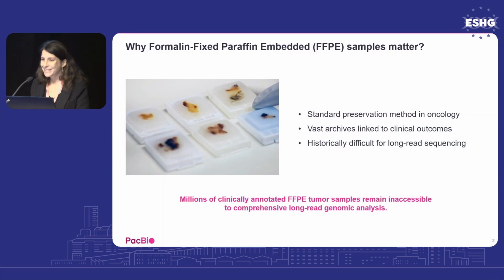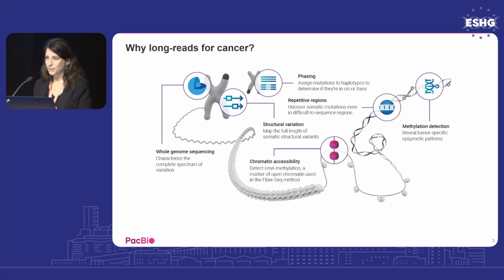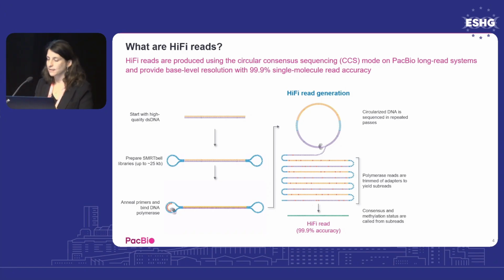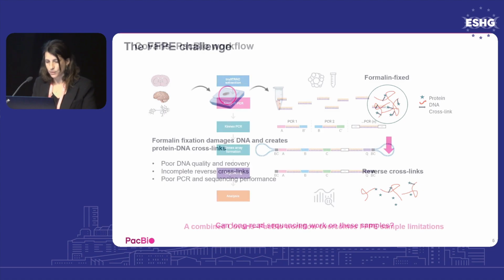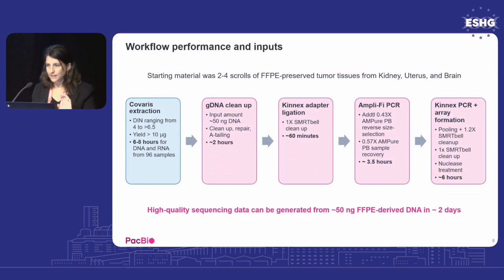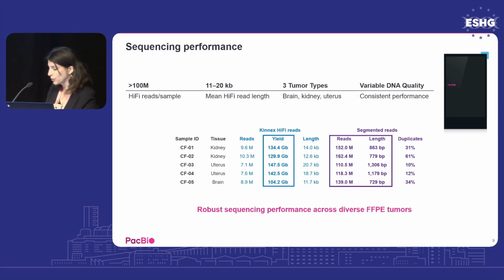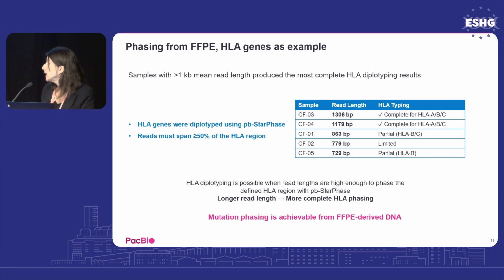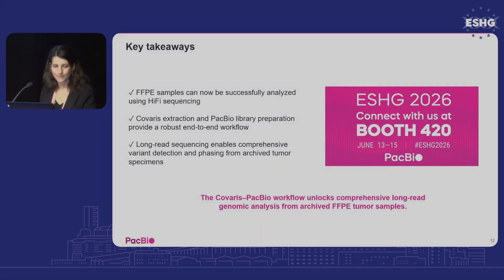HiFi Long-Read Sequencing for FFPE Tumor Samples: A New Covaris and PacBio Workflow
FFPE tumor samples are a goldmine for cancer genomics — but until now, DNA damage from formaldehyde fixation has kept them largely out of reach for long-read sequencing. This talk introduces a new workflow combining Covaris truXTRAC® FFPE extraction with PacBio HiFi long-read sequencing, making comprehensive variant detection and phasing possible directly from FFPE tumor samples

In this talk:

* Why long-read sequencing matters for cancer genomics (structural variants, phasing, repetitive regions)

* A quick primer on HiFi sequencing and its over 99.9% accuracy

* How FFPE fixation damages DNA and limits long-read workflows

* The combined Covaris truXTRAC® + PacBio Kinnex workflow, step by step

* Performance data from kidney, uterine, and brain tumor FFPE samples: 100M+ reads per sample, ~11,000 structural variants, 5M+ SNPs, and successful HLA phasing